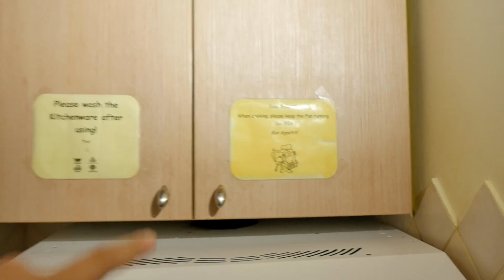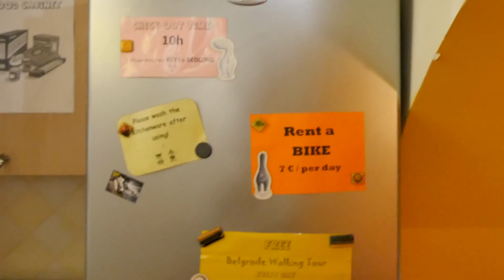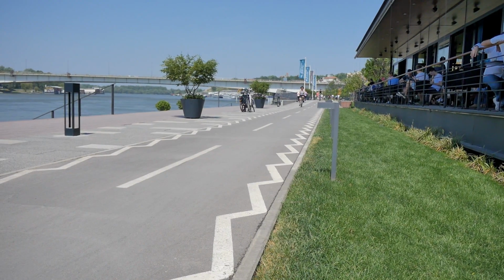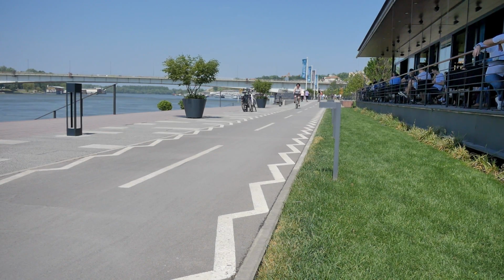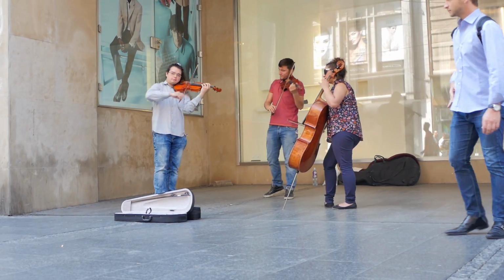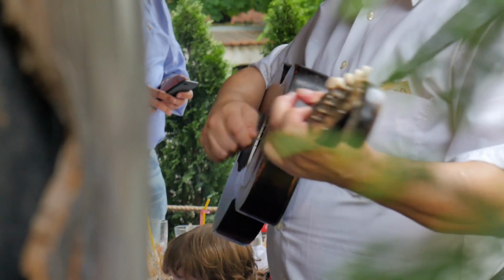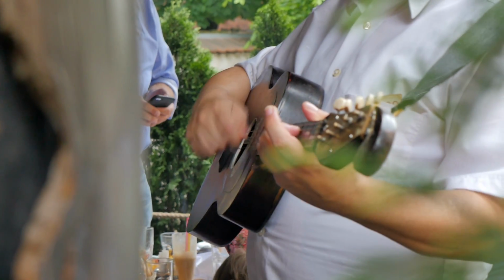A new way to Airbnb. Learning From Hostels In Belgrade and Prague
We take a look at how hostels in Europe operate differently from airbnb properties. Take this advice and grow your professional airbnb business.